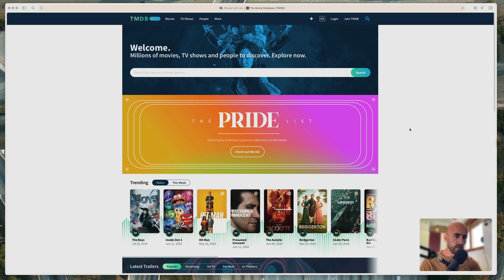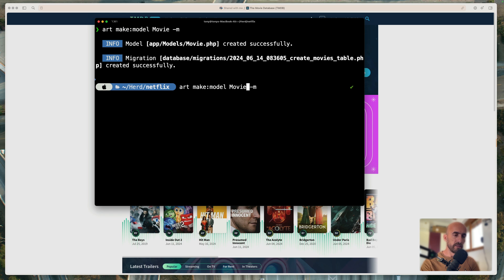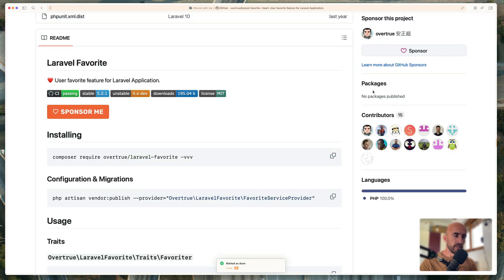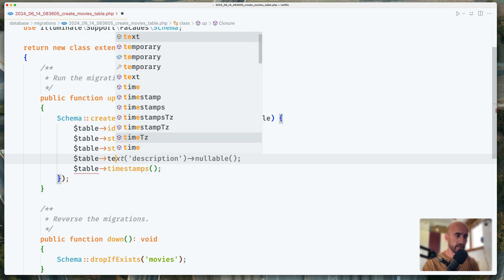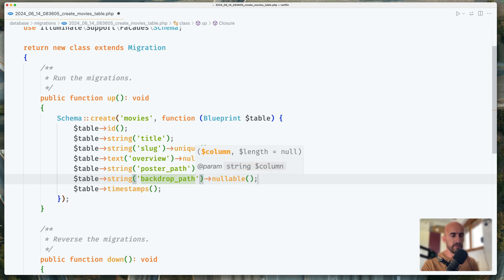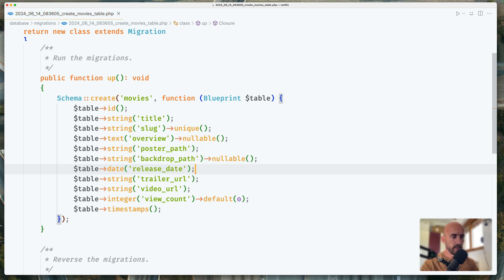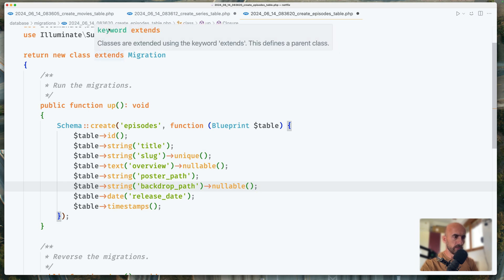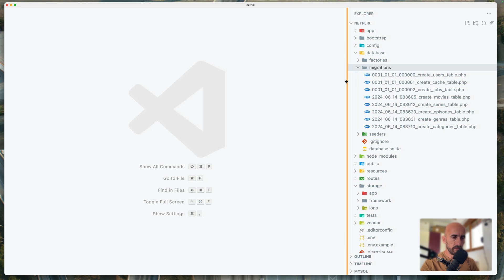02 Create Models and Migrations - Netflix Clone with Laravel and React